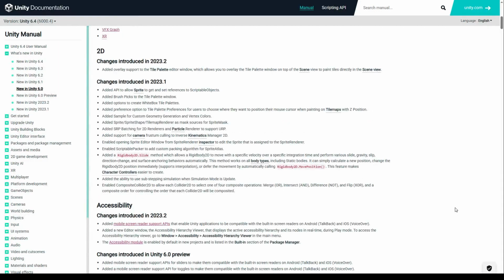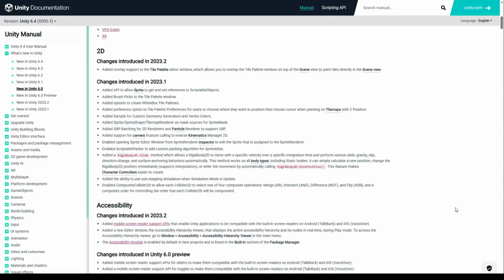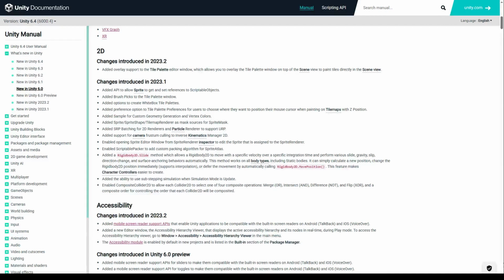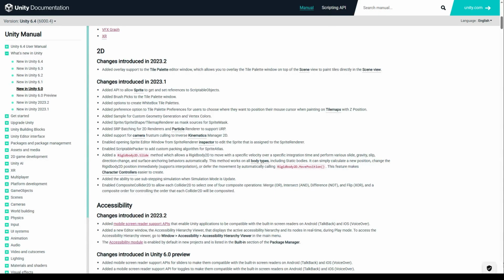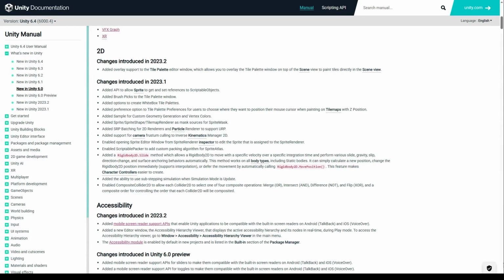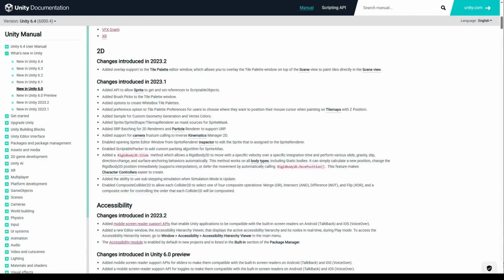New in Unity 6.0: 2D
What's new in Unity 6.0: 2D.